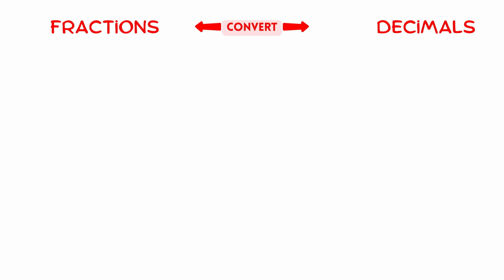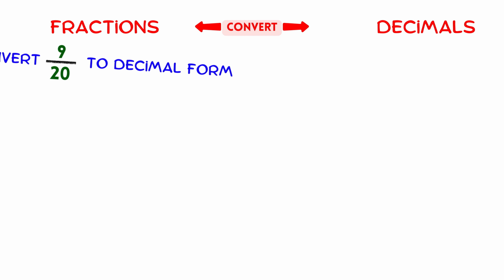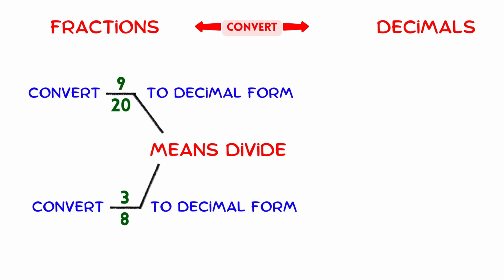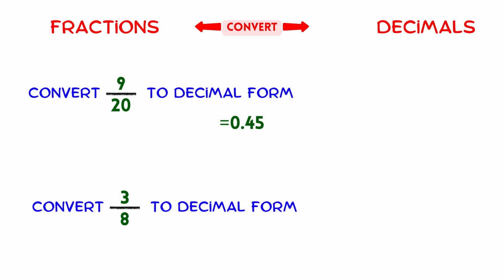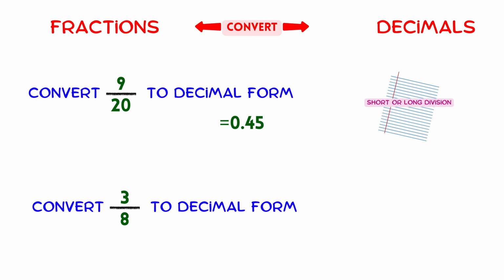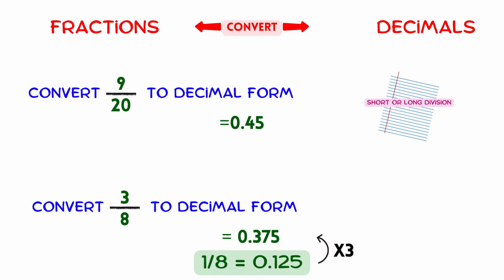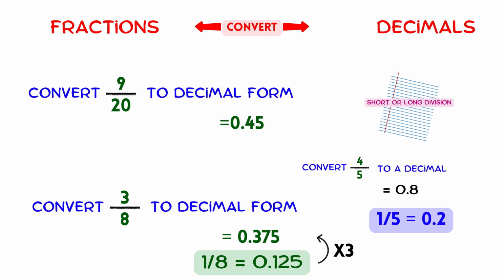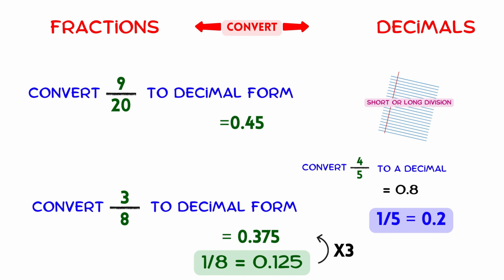1.13 - Converting Fractions to Decimals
Tired of struggling to convert fractions to decimals? In this video, I’ll teach you a simple trick that makes fractions to decimals fast and easy—every single time!

This is Part 2 of our 6-part Fractions Mastery Series, perfect for grade 4, grade 5, grade 6, and grade 7 students, parents, or anyone looking to strengthen their math skills.

✅ What You’ll Learn:
✔️ The easiest way to turn fractions into decimals step by step
✔️ How to check your answer quickly
✔️ How to convert improper fractions to decimals
✔️ Tricks to avoid common mistakes
✔️ Real examples to practice

- Algebra Mastery:
- GCSE Math Crash Course:
- Math Tricks & Shortcuts: